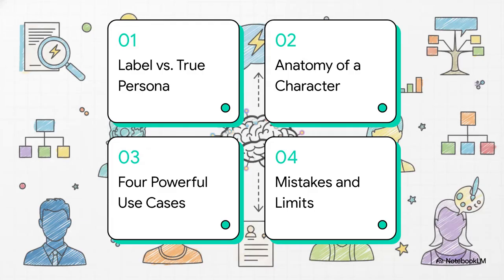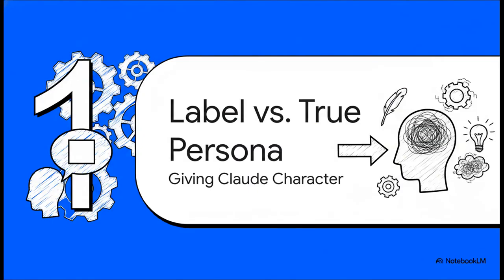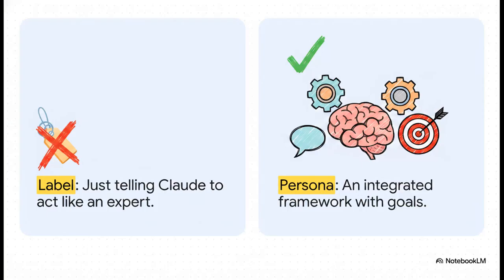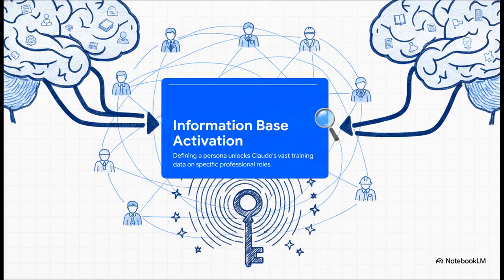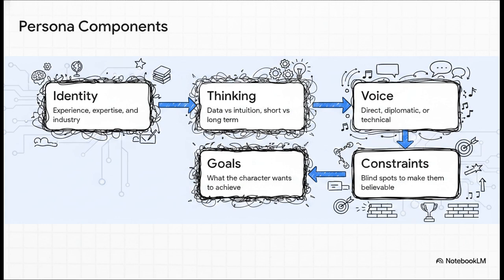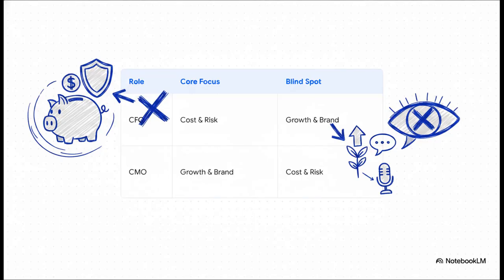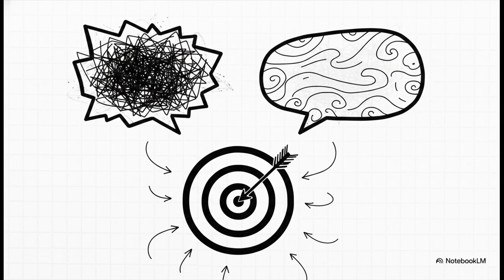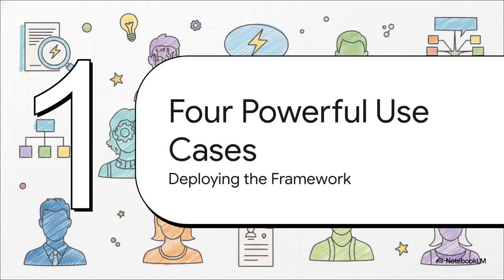Role-Playing and Persona Design: Give Claude a Character | Claude #8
There is a big difference between telling Claude "act like an expert" and designing a real persona. This video covers the five-component persona design: identity, way of thinking, voice, constraints, and goals.

Use cases: multi-perspective analysis, customer simulation, expert consultation, difficult conversation preparation. Common mistakes and limits.

Episode 8 of the "Everything is Possible with Claude" series.

0:00 Intro
1:00 Why It Works
2:30 5 Components
5:30 Use Cases
8:30 Mistakes and Limits
10:30 Closing